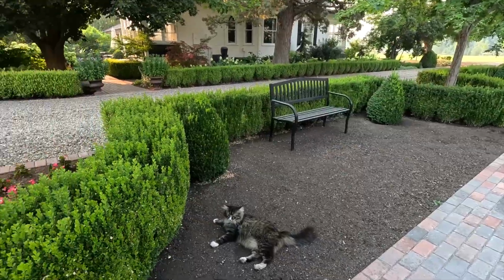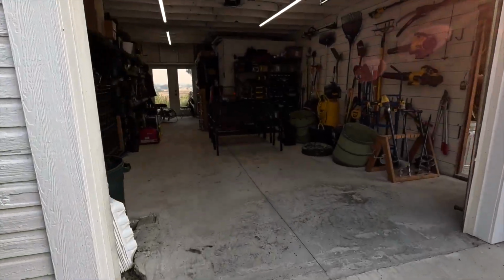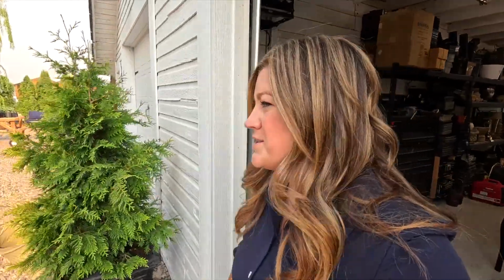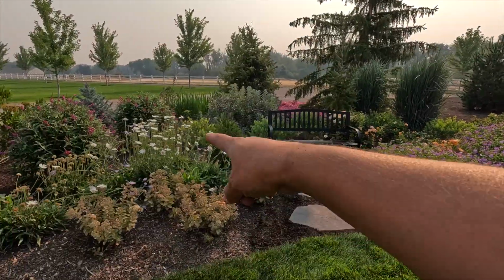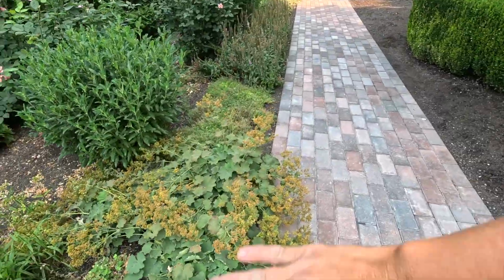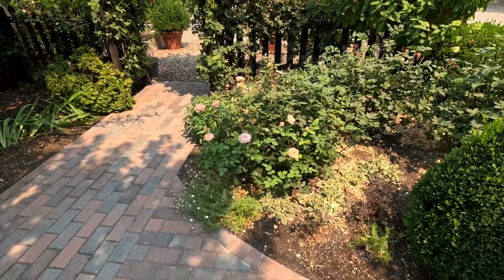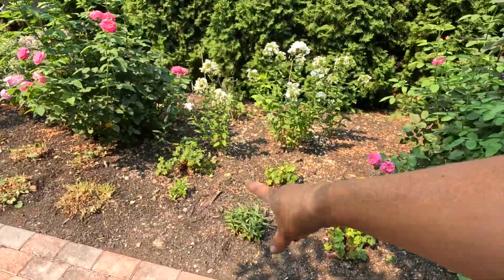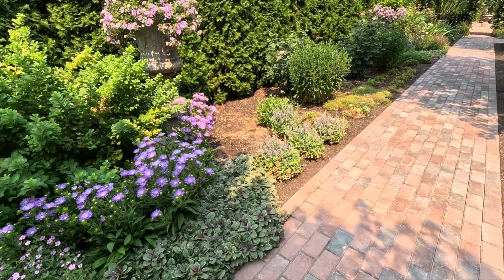Benches for the West Side & South Garden + Flower Bed Maintenance! 🪑🌿✂️